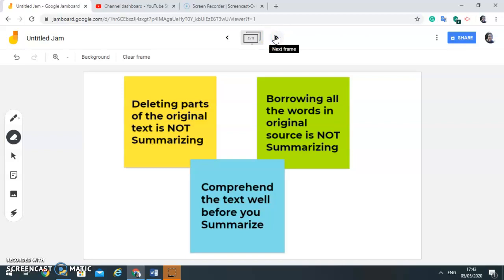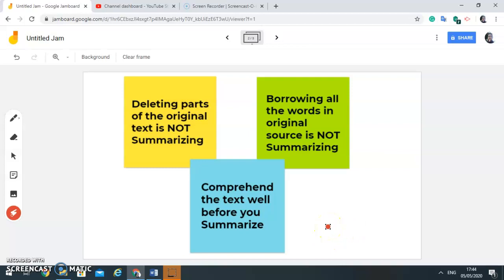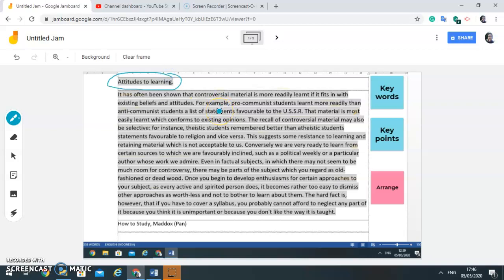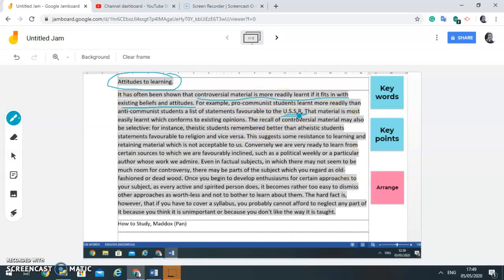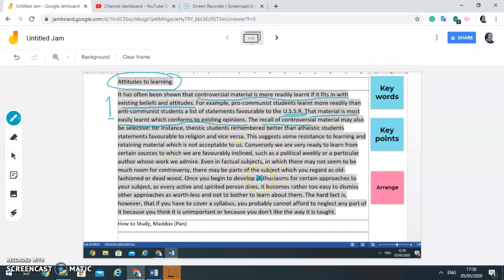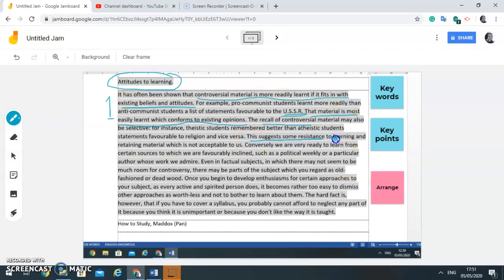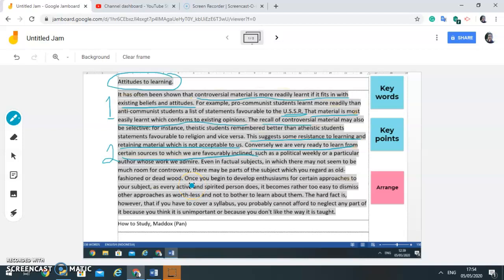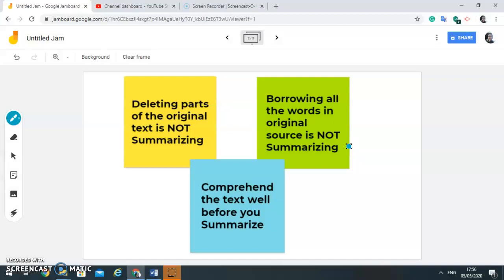MidTerm Discussion on Summarizing